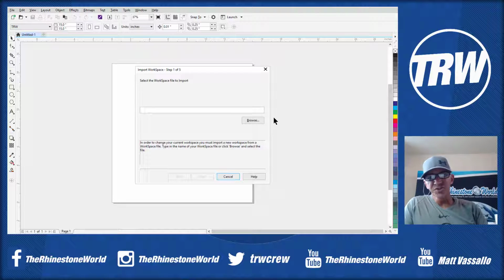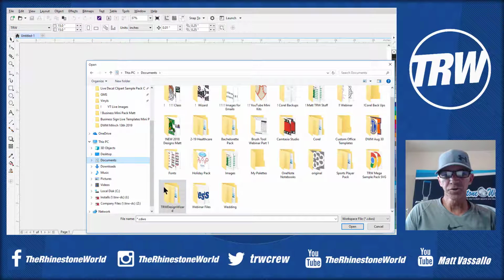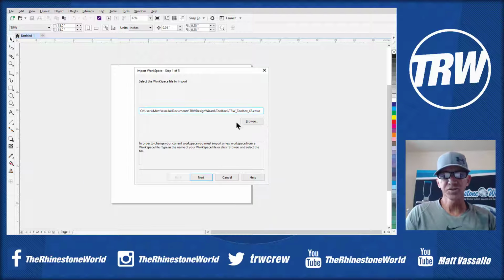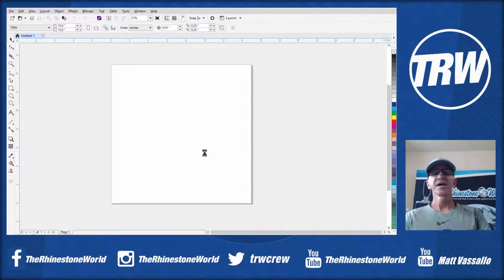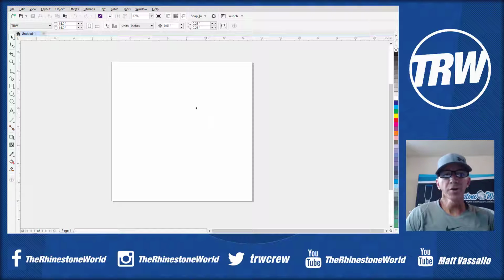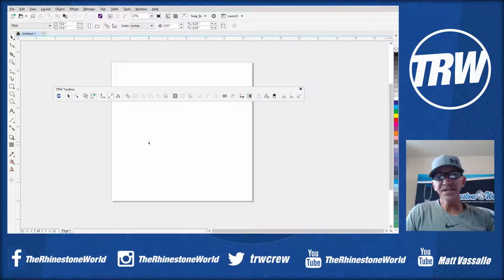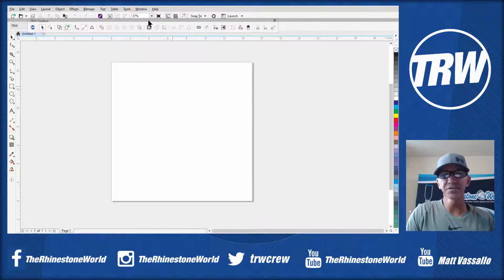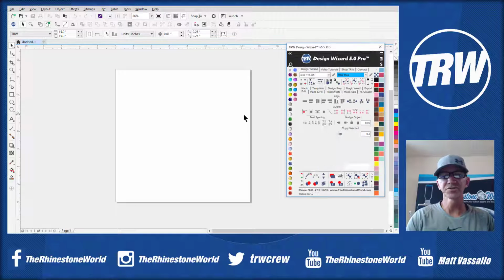Installing the TRW Design Wizard Toolbar in CorelDRAW